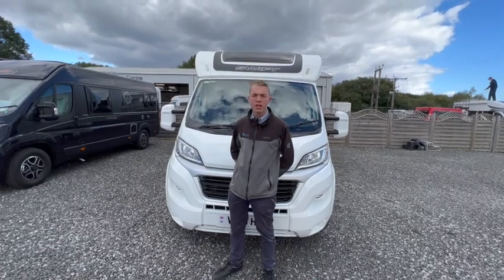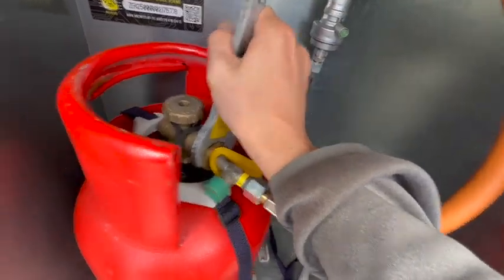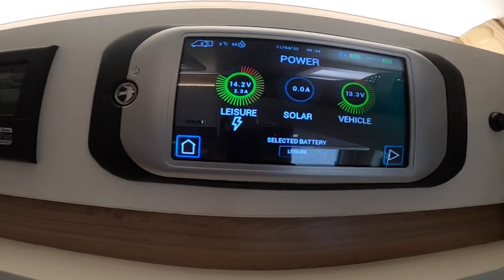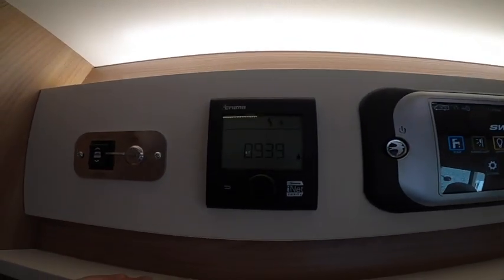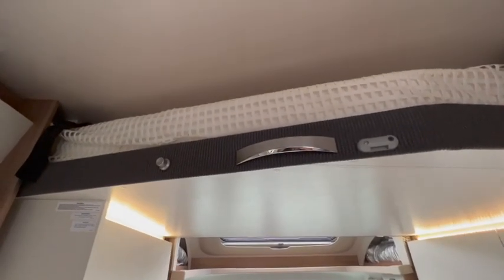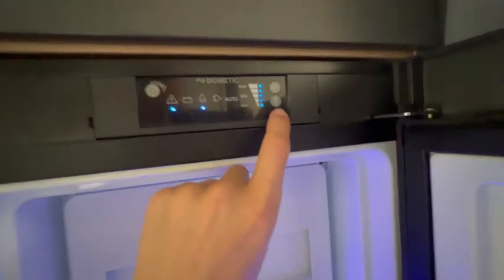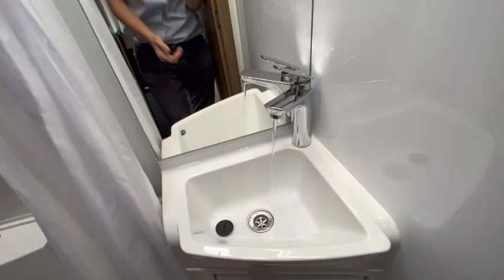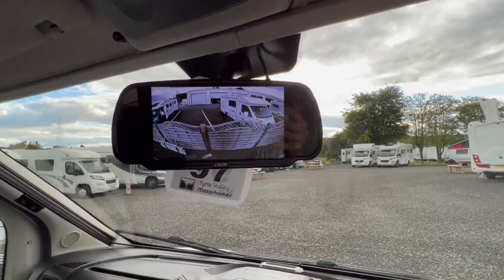Swift Escape 674 Handover